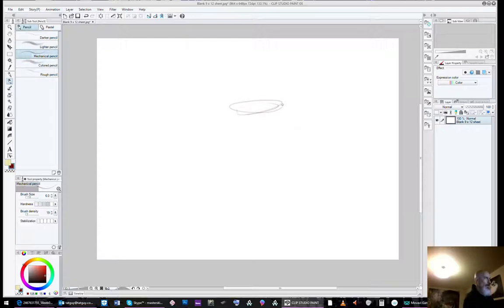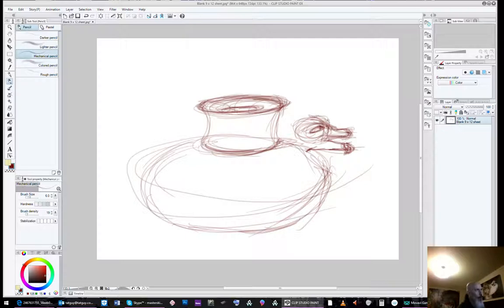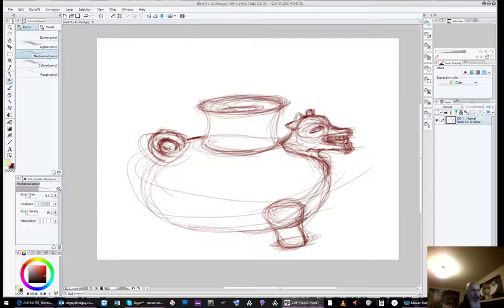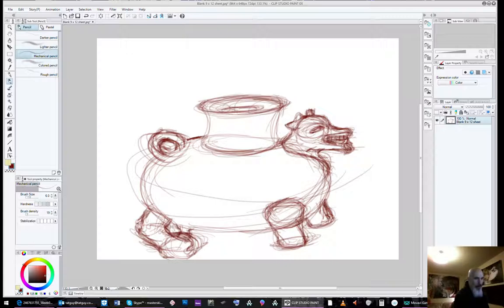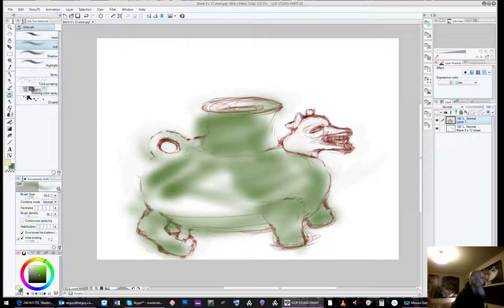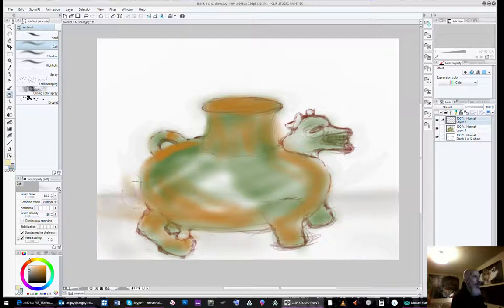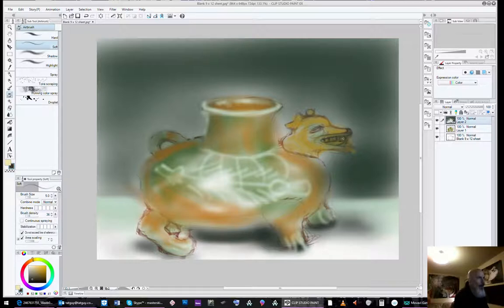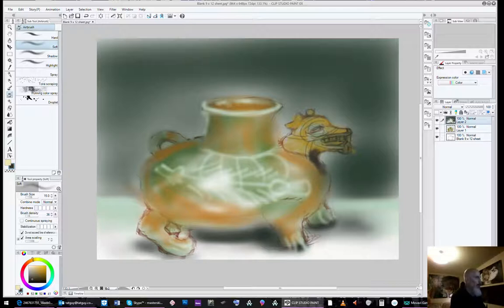Ancient Mexican Pottery magic vesselinterpreted by Doz in an elementary session.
Coming back to here for a daily sketch on 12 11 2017.  This David I. Herman "Doz" - nice little session from a cold start, or blank sheet of digital paper, for the methodology of beginning, roughing in, some shading, development, and then after you started like this you can build on it for endless hours.